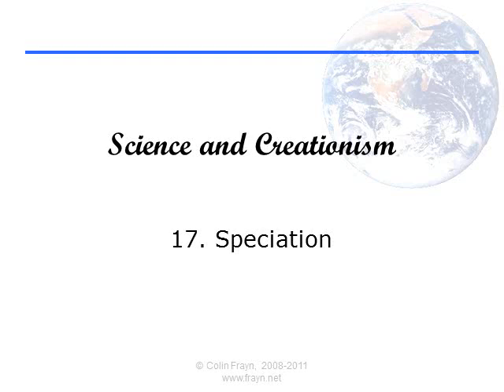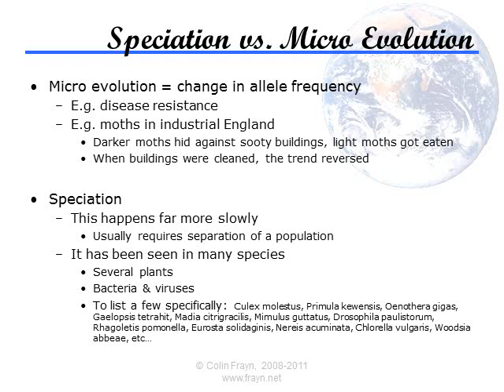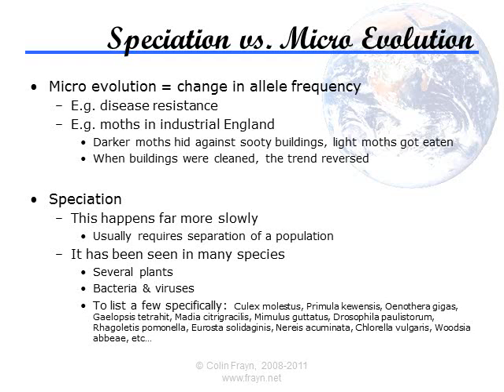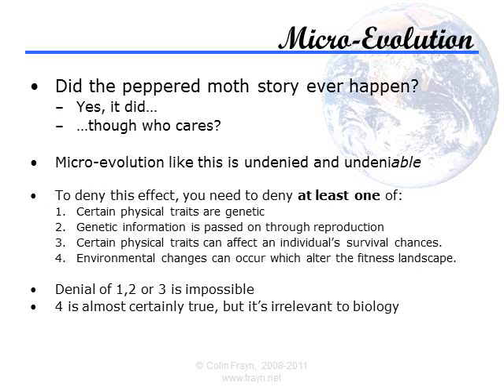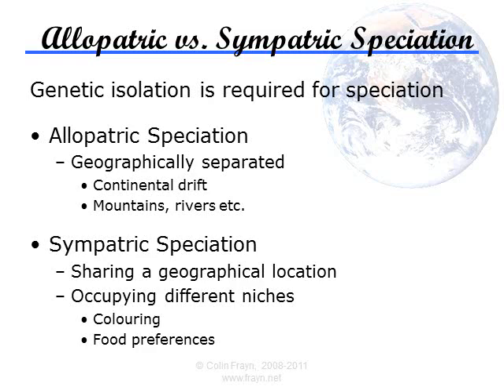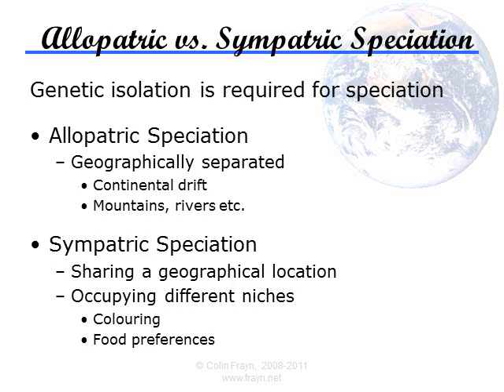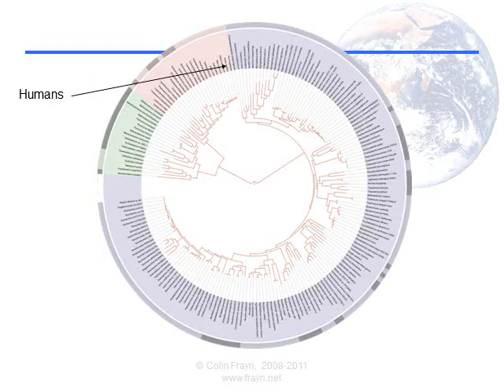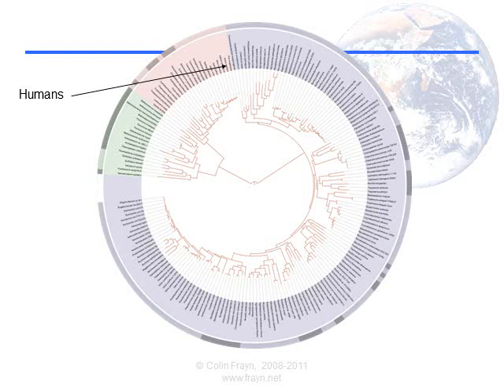Presentation 17 : Speciation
This is the 17th presentation in my lecture series on science and creationism. This one is on the topic of speciation - the way that new species arise from existing ones through evolutionary methods.